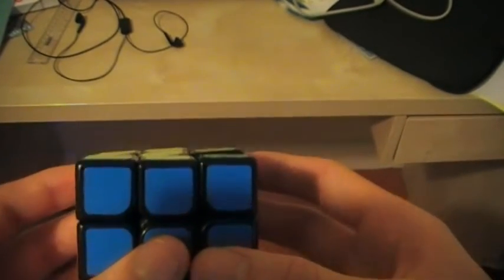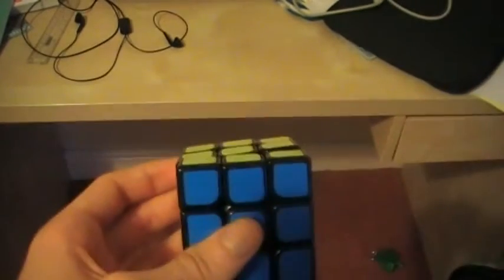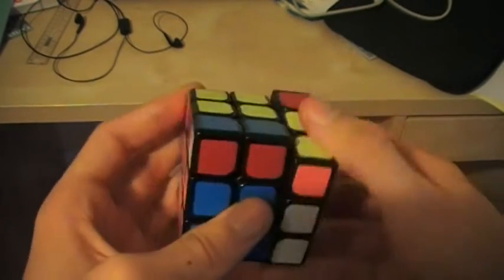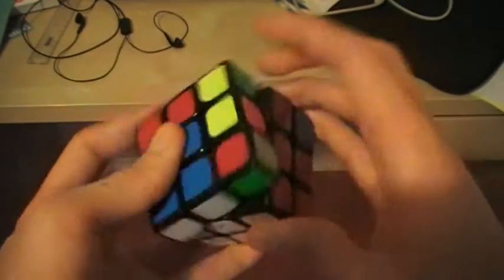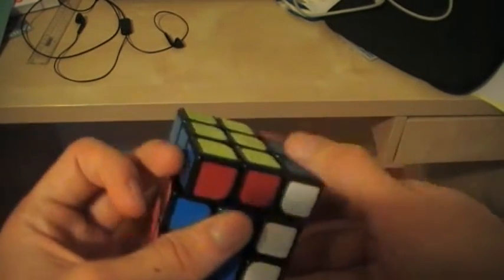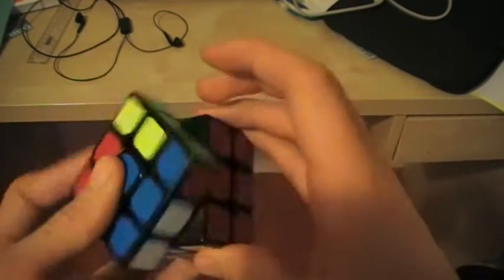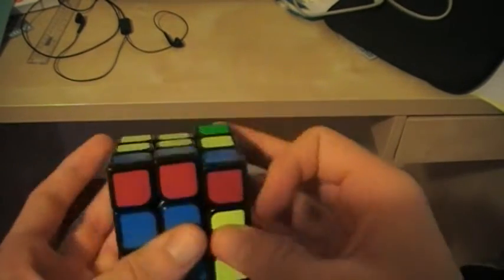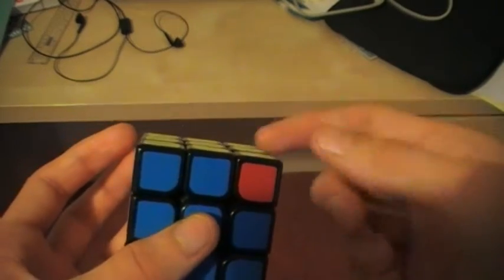My PLLs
Another thing I should've done earlier.

Times:
H - 0:00
Ua - 0:13
Ub - 0:59
Z - 1:32
Aa - 1:52
Ab - 3:06
E - 3:57
F - 4:30
J - 6:10
L - 6:24
Q - 7:37
R - 8:18
T - 8:40
Na - 9:22
Nb - 9:49
V - 10:55
Y - 11:44
Ga - 12:21
Gb - 13:01
Gc - 14:28
Gd - 15:05